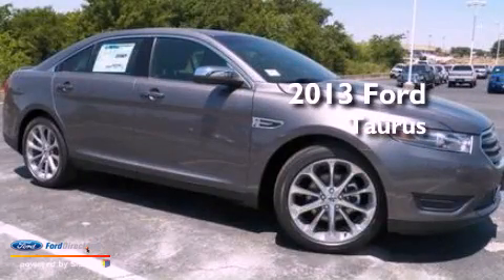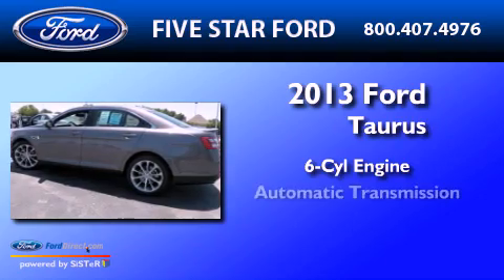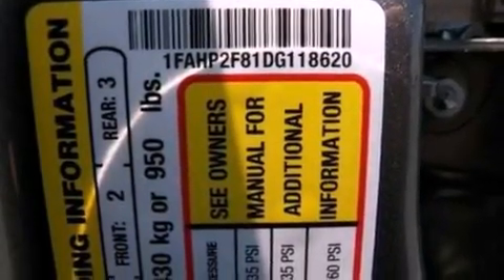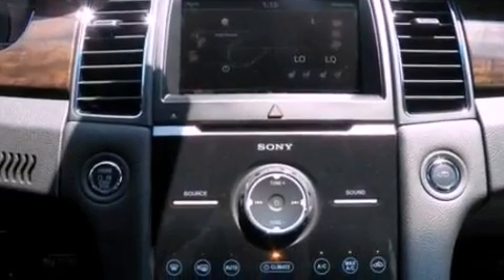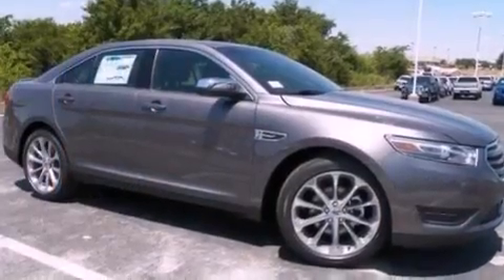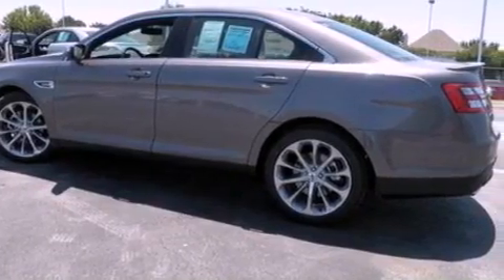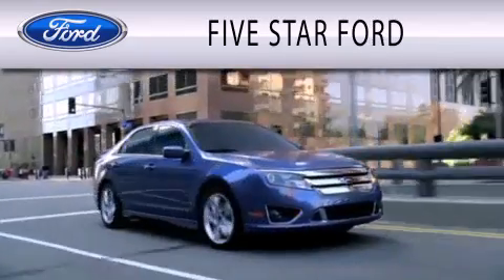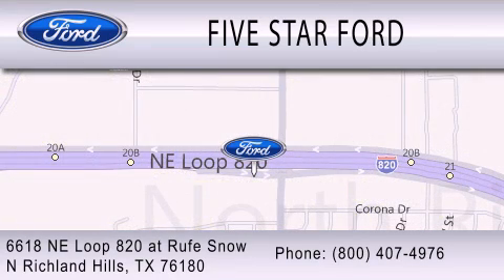2013 FORD TAURUS North Richland Hills TX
Year : 2013
 Make : FORD
 Model : TAURUS
 Engine : 3.5L V6 24V MPFI DOHC FLEXIBLE FUEL
 Trans . : 6-SPEED AUTOMATIC
 Exterior : STERLING GRAY METALLIC
 Miles : 4

 Stock : DG118620